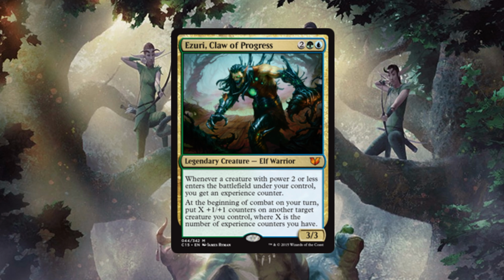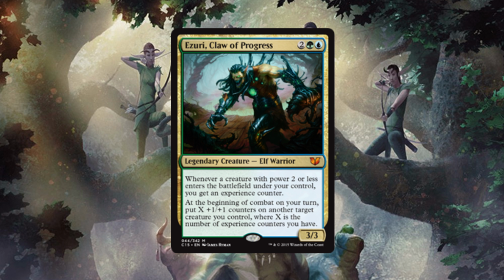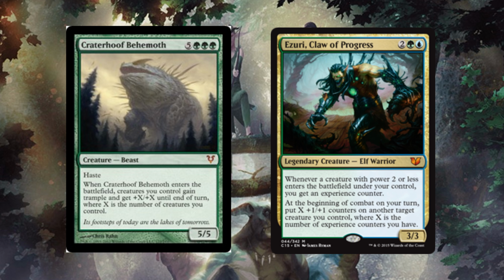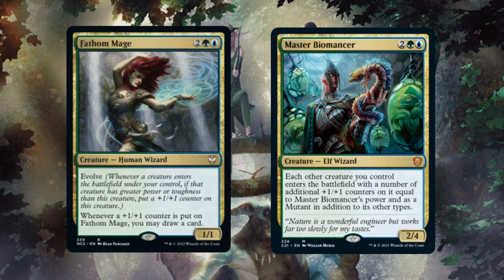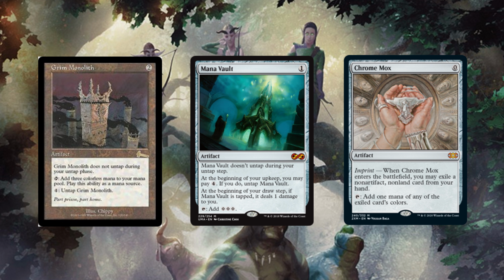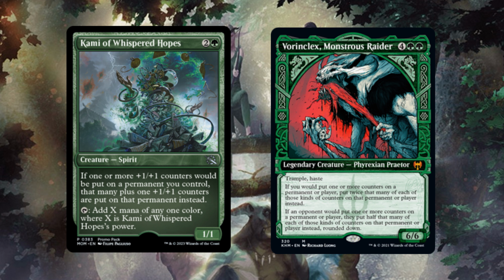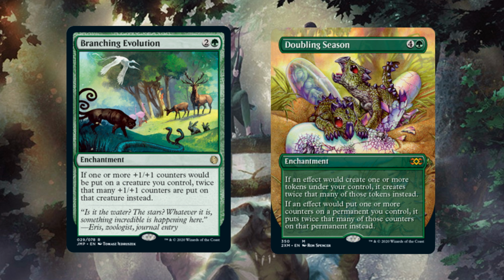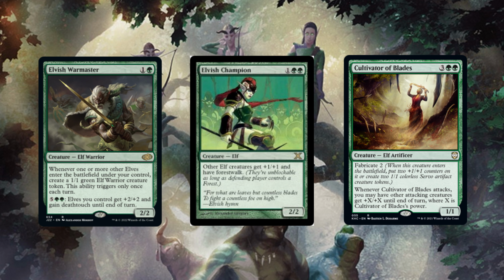MTG Basics: Ezuri, Claws of Progress EDH UPDATED Deck Tech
An updated EDH deck list for Ezuri, Claws of Progress to include all the new toys wizards provided this past year